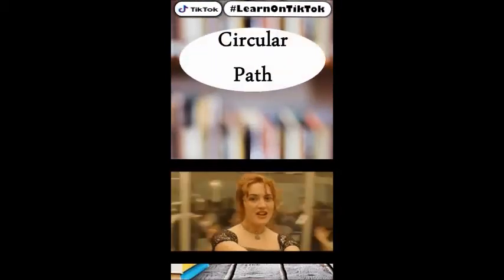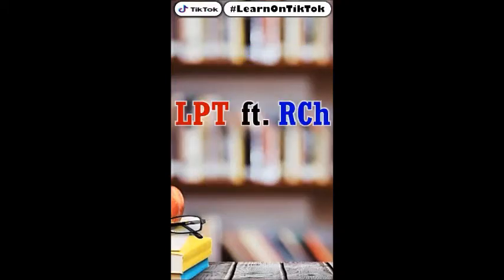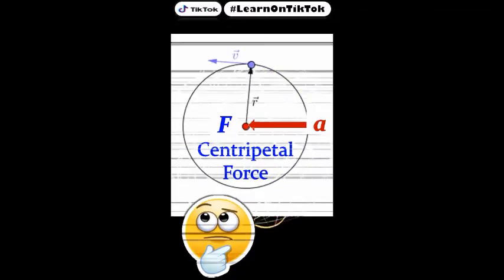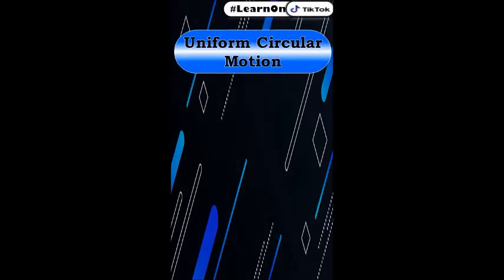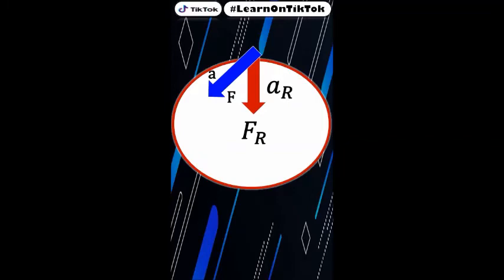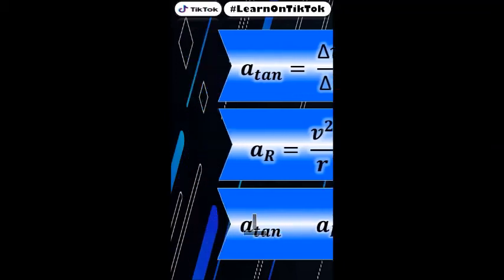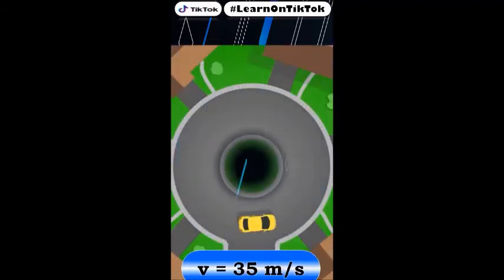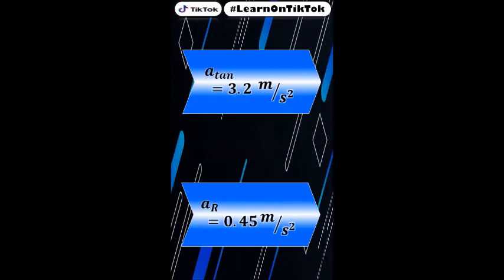Circular Motion | Physics Discussion